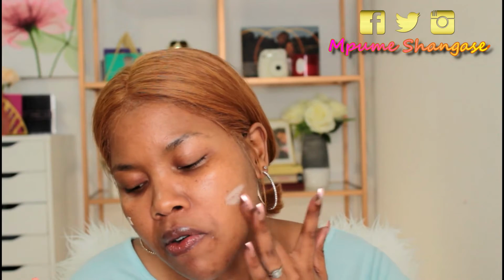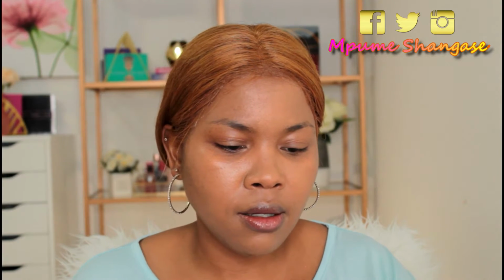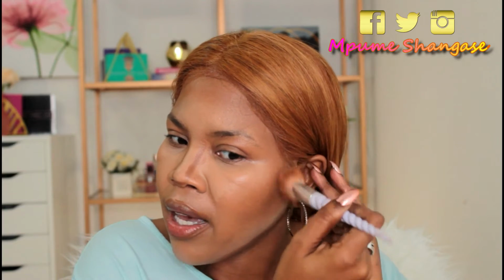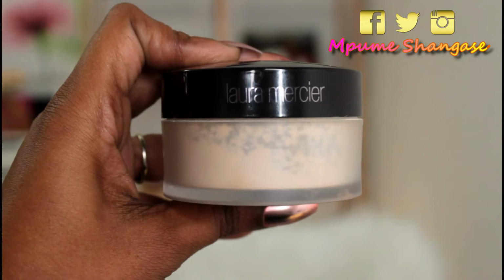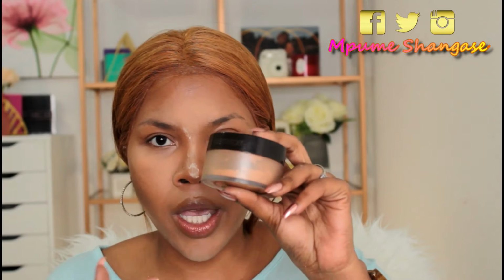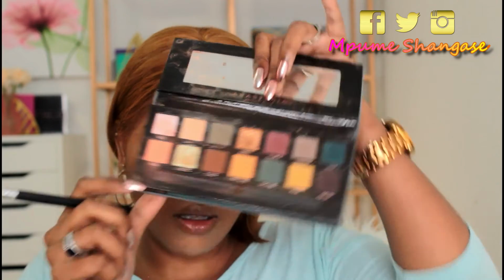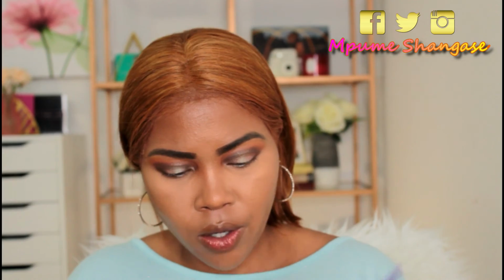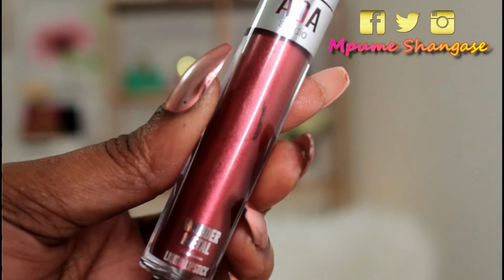HALO EYELOOK | 1ST VIDEO OF 2019 | MPUME SHANGASE | SOUTH AFRICAN YOUTUBER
HellO hunies

Happy New Year to you all, I hope this year brings you joy , love and happiness.

For today's video I tried to create a halo eyelook, for my first attempt I don't think I did too badly.

Thank you again for coming back to my channel and supporting me.  This year is going to be a good year and I hope you have set your goal for the year and lets work on achieving them.

Stay blessed!!!